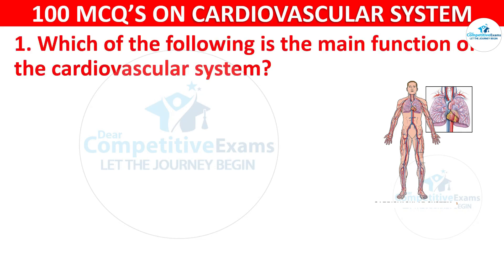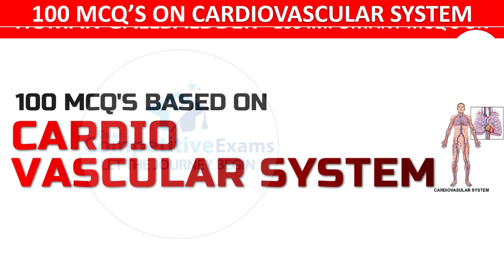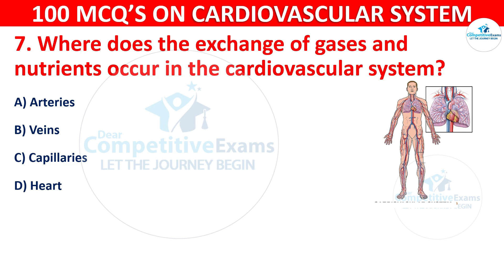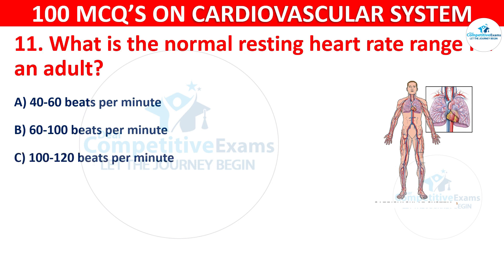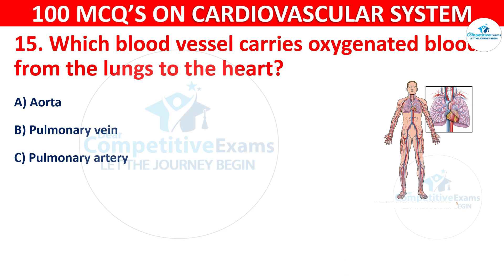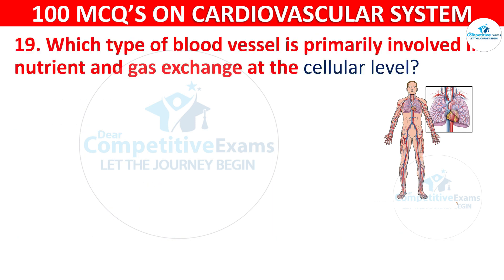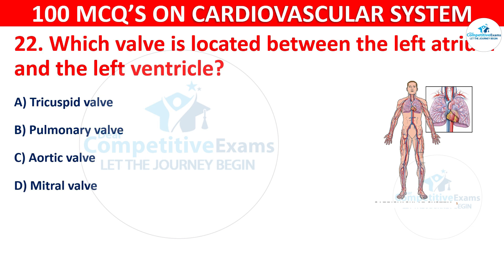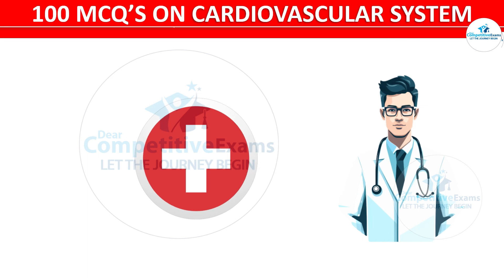100 mcqs on cardiovascular system || cardiovascular system mcqs with answers || heart antomy quiz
100 mcqs on cardiovascular system || cardiovascular system mcqs with answers || heart antomy quiz

𝐈 𝐚𝐦 𝐬𝐮𝐫𝐞 𝐭𝐡𝐞𝐬𝐞 𝐯𝐢𝐝𝐞𝐨 𝐰𝐢𝐥𝐥 𝐚𝐝𝐝 𝐦𝐨𝐫𝐞 𝐯𝐚𝐥𝐮𝐞 𝐭𝐨 𝐲𝐨𝐮𝐫 𝐩𝐞𝐫𝐩𝐞𝐫𝐚𝐭𝐢𝐨𝐧:
𝟏𝟎𝟎 𝐫𝐞𝐬𝐩𝐢𝐫𝐚𝐭𝐨𝐫𝐲 𝐬𝐲𝐬𝐭𝐞𝐦 𝐦𝐜𝐪𝐬 𝐰𝐢𝐭𝐡 𝐚𝐧𝐬𝐰𝐞𝐫𝐬 𝐏𝐀𝐑𝐓 - 𝟏